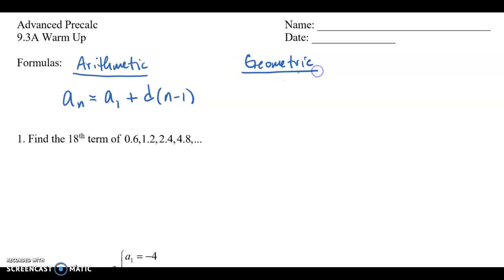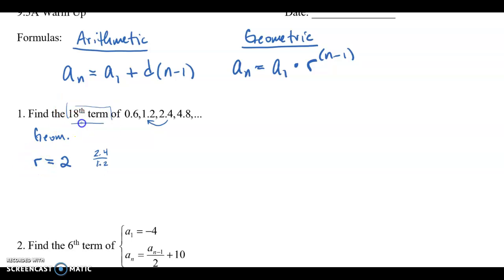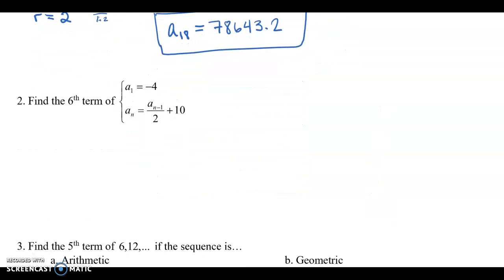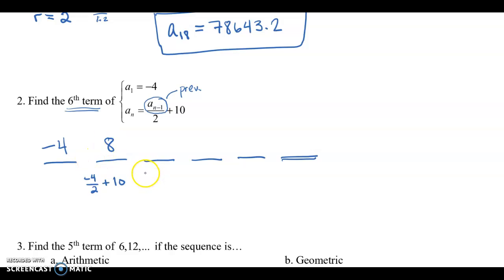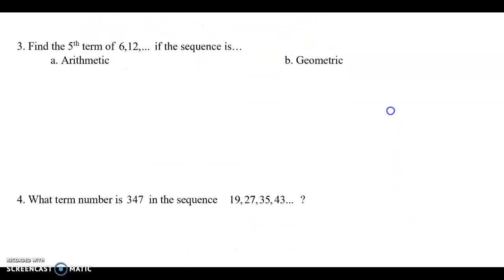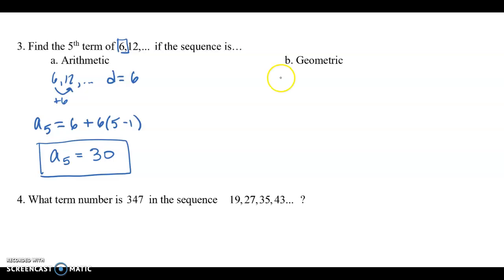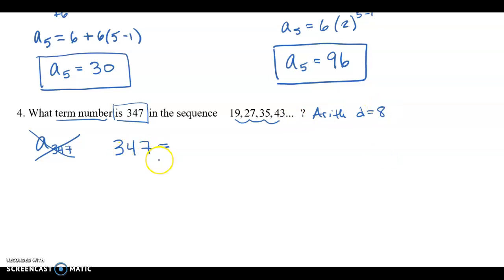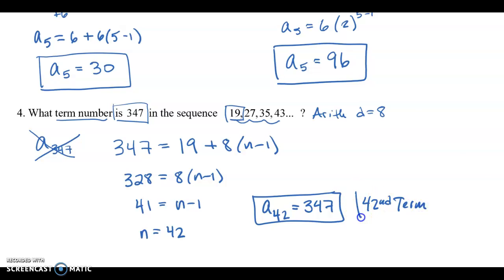9.3A Warm Up